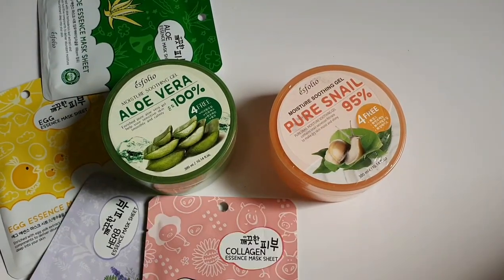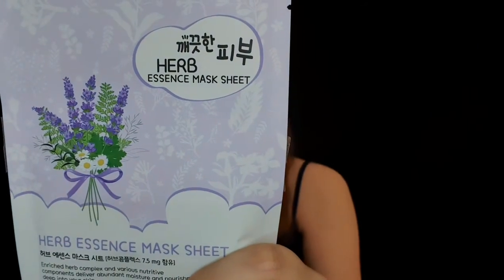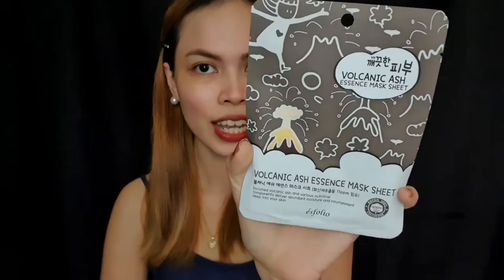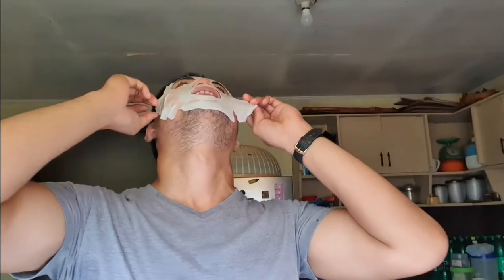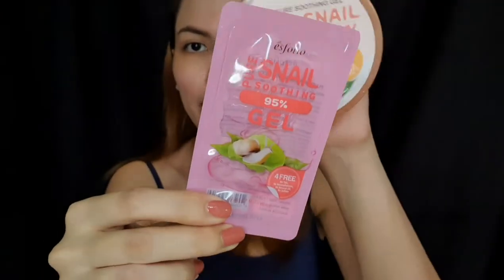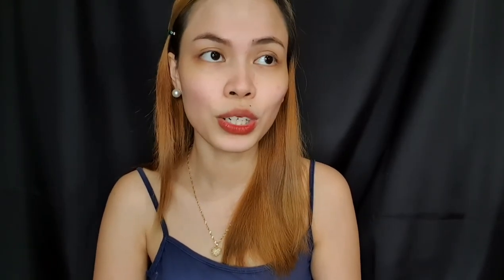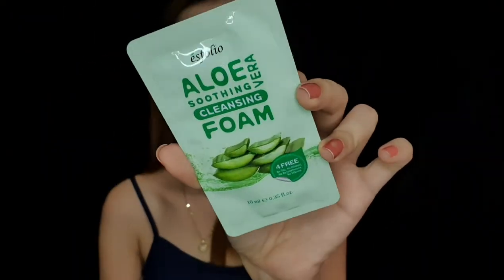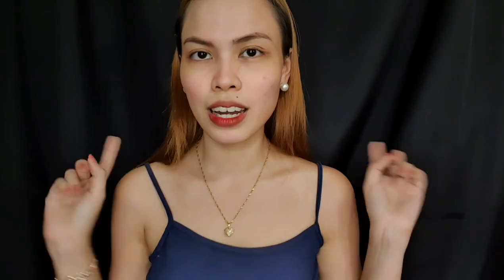ésfolio product review: watsons haul, sheet masks, sunscreens and gels (vlog no.99)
Hello everyone! I hope you enjoyed rhis vlog ĺas much as I did and I hope you watched till the end to see my pros and cons about the brand. I love you and I appreciate you and thank you for your time ❤